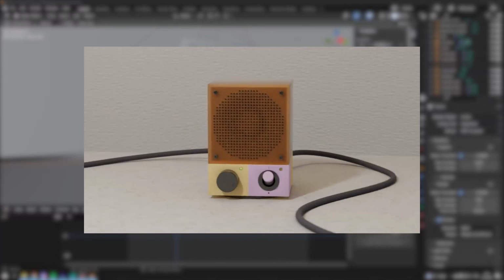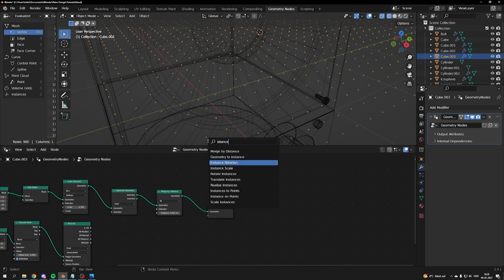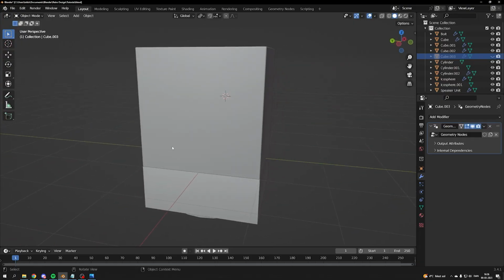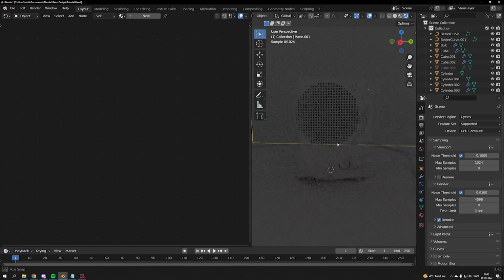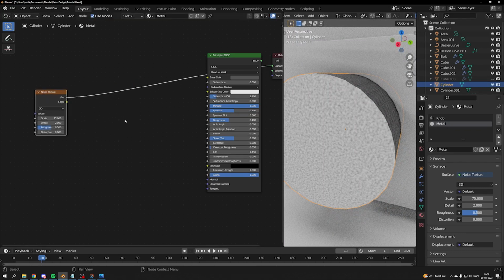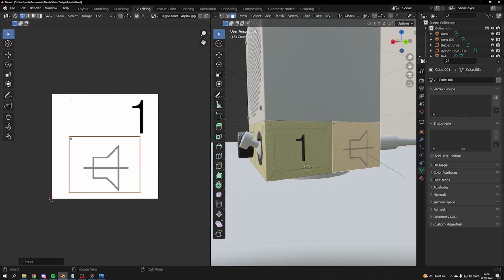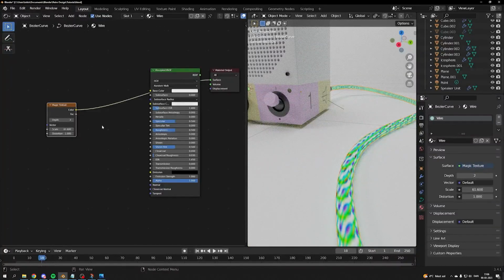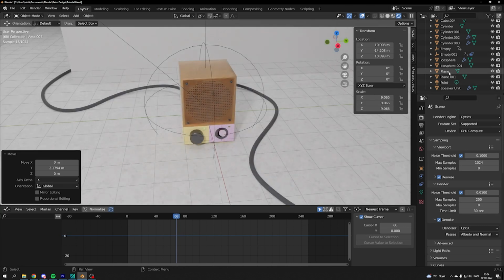Creating a Vintage Speaker in Blender - Part 2/3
This is my seccond video with my own voice. Please be kind! I hope you liked this seccond part about the geometry nodes and shading.